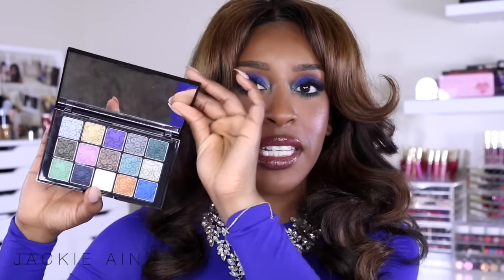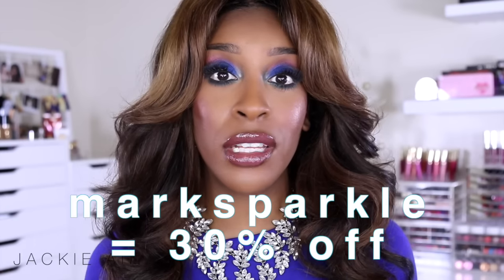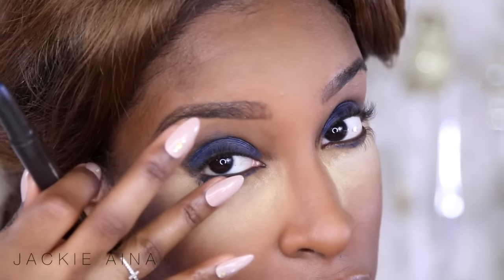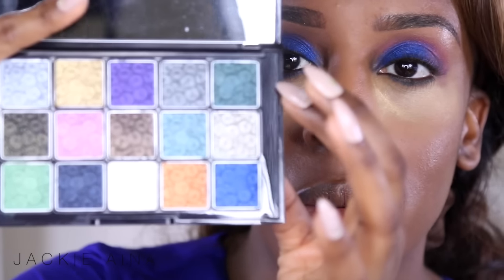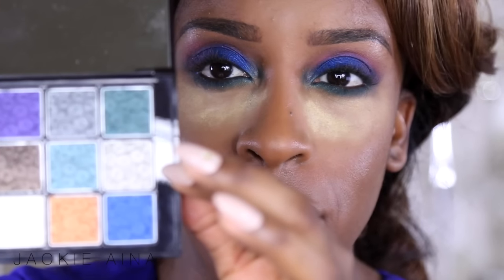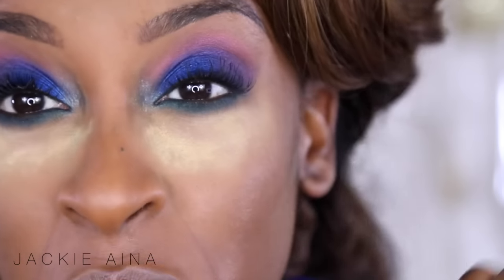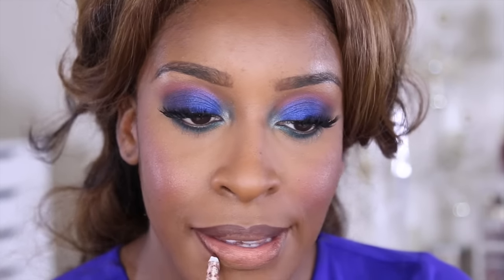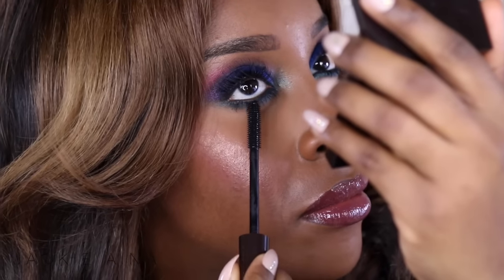Cool Toned Smokey Eye Tutorial! | Jackie Aina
Hi guys! I've partnered with Avon and Mark to bring you this cool toned smokey eye using their Dream Sequins eyeshadow palette. The cool eyeshadows look great with ALL skintones. I am using  royal blue and purple jewel colors for this sultry glam look. Hope you like!

NAILS: Nail Hur "Naturally Nicole" (use code jackiea and get each pair for $16.99!

Milani Bella Rouge Eyeshadow
Mark Saved by the Gel Liner
Avon Lash is More Faux Lash
Milani Red Vino Blush
Touch and Glow Shimmer Creme Cubes
Colourpop Pitch Lip Pencil
Mark Glow Baby Glow Gloss (Wind it Up)

Clutch Situation Brush Set

Phil 4:13